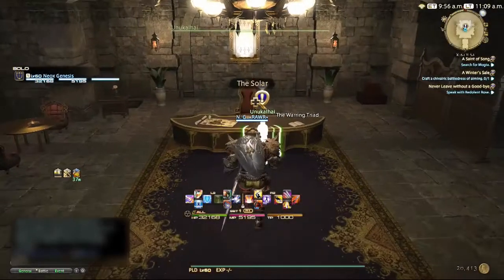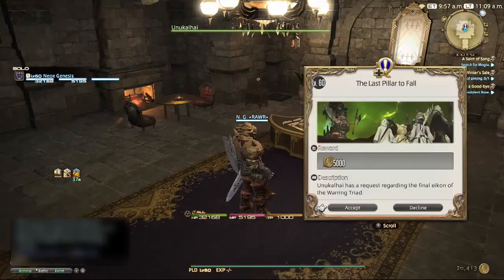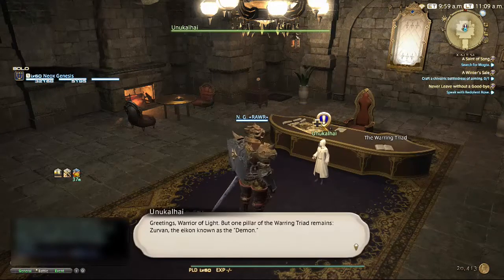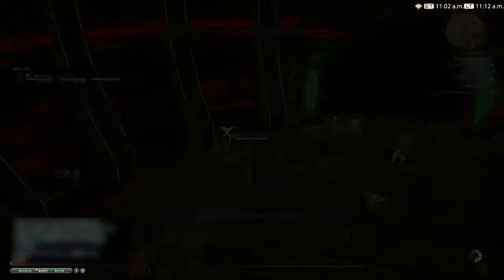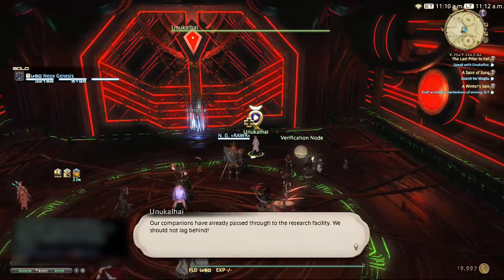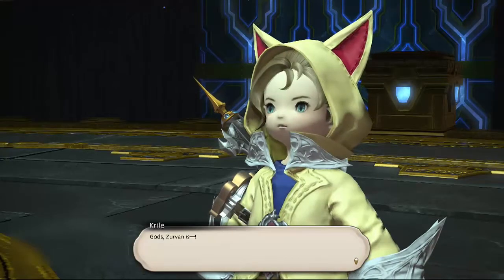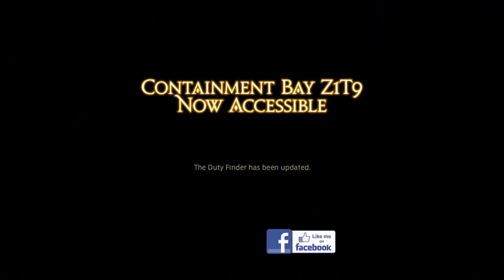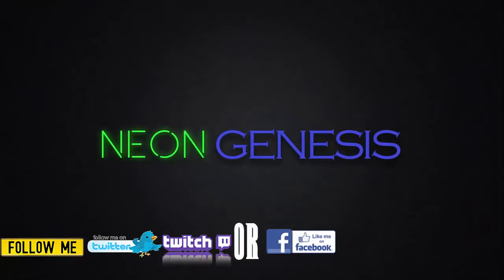FFXIV HW: How To Unlock Zurvan Hard Mode - Containment Bay Z1T9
Hey Guys Neon Genesis here with a quick guide on how to unlock Zurvan the demon in Containment Bay Z1T9. This is the Regular Version, I'll post any other guides soon!

Talk to me or give me feedback through these Social networks sites!